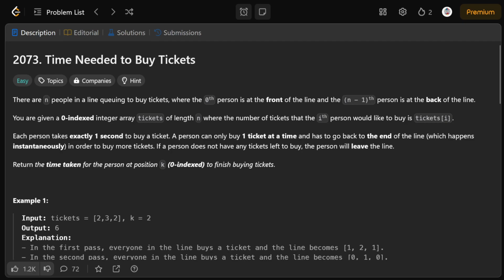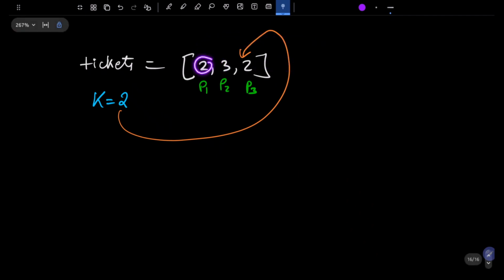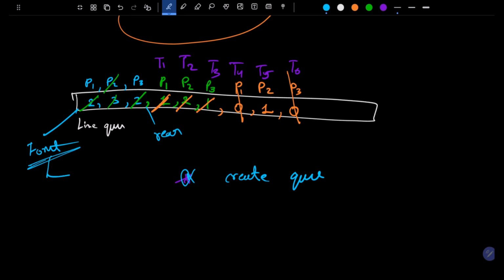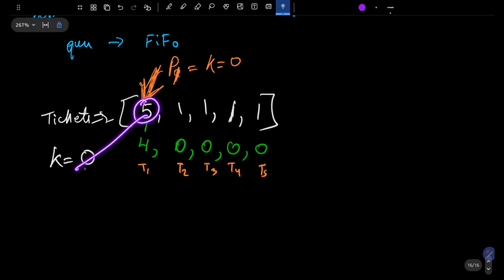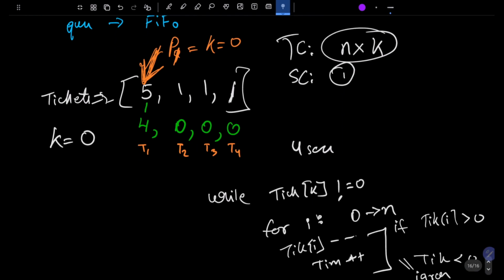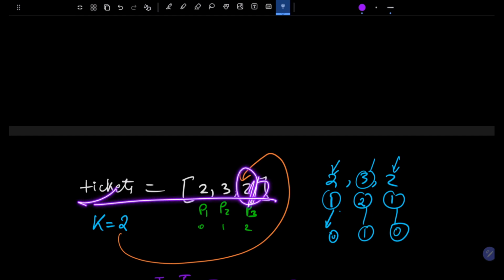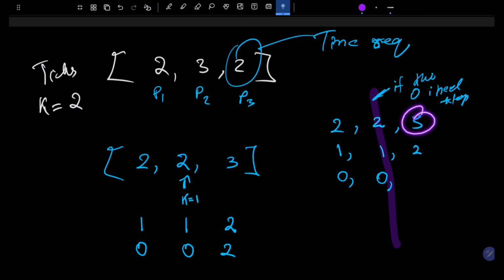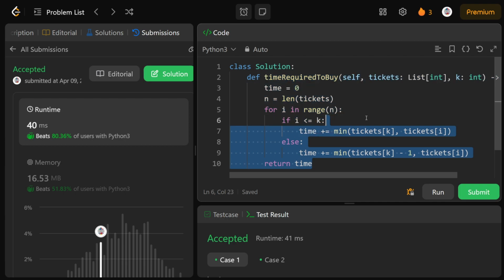2073. Time Needed to Buy Tickets | Leetcode | 3 APPROACHES | Python - DSA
Hey guys, In this video, we will dive into the LeetCode problem to find Time Needed to Buy Tickets. We will walk through the problem statement, discuss different approaches to tackle it, and provide a step-by-step solution to help you understand and solve it efficiently. Whether you are a beginner or an experienced programmer, this video will help you enhance your problem-solving skills and prepare you for similar coding challenges. Follow along as we break down the problem and guide you towards a successful solution.